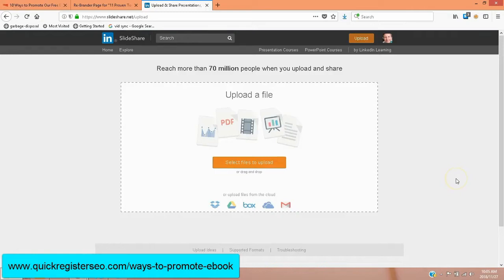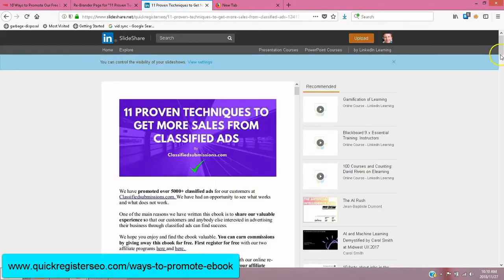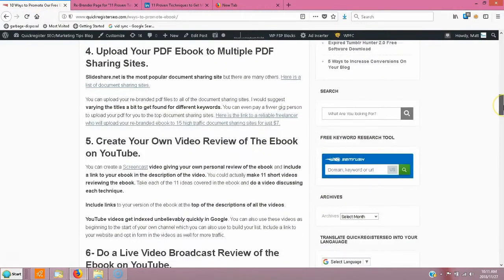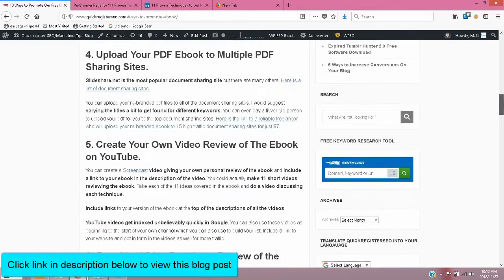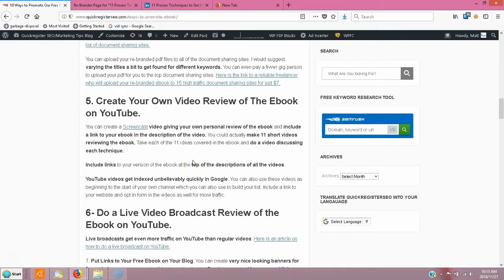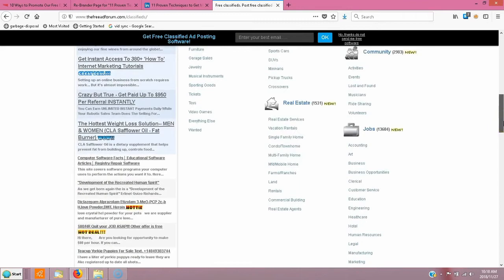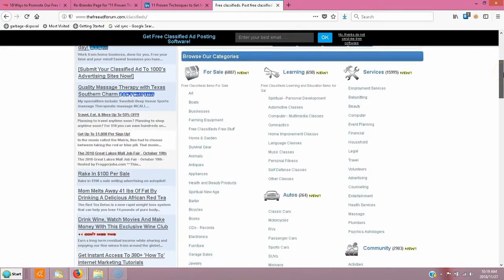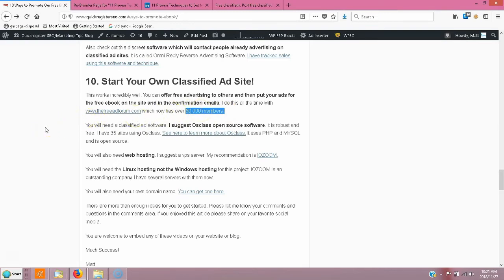#Possible success ## how to promote free ebooks and earn daily income.